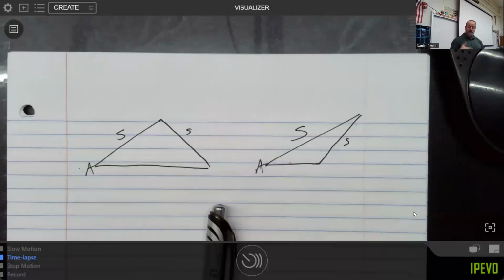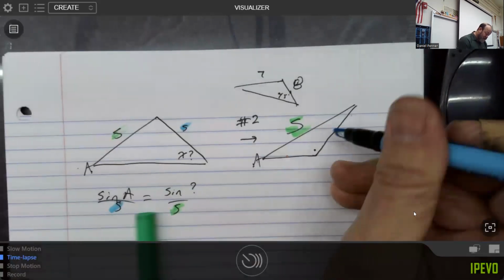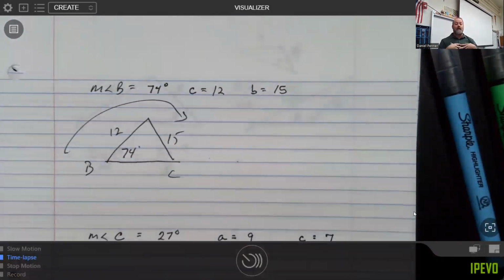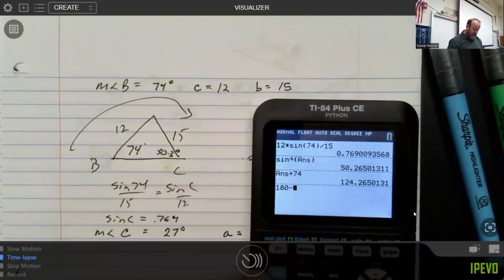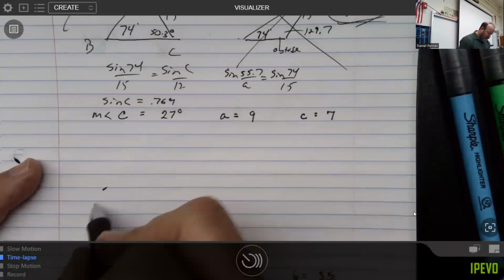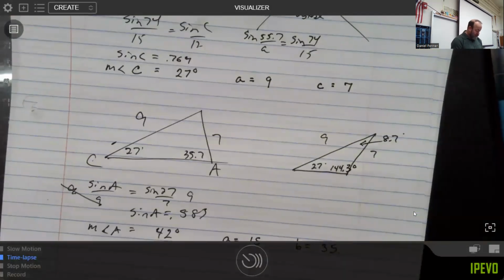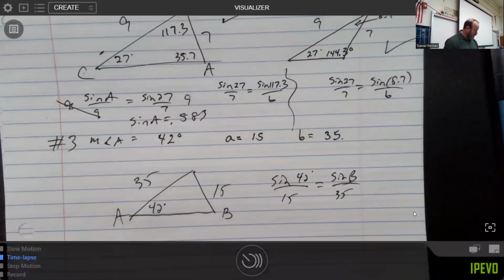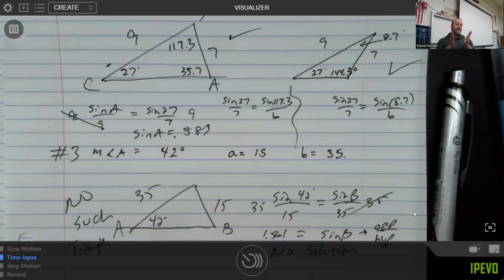Geometry Ambiguous Case Examples